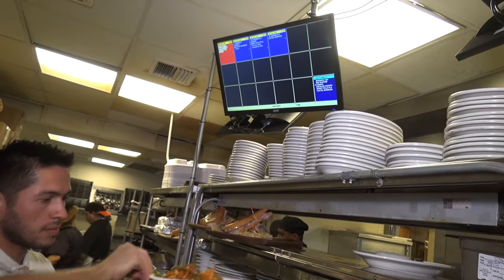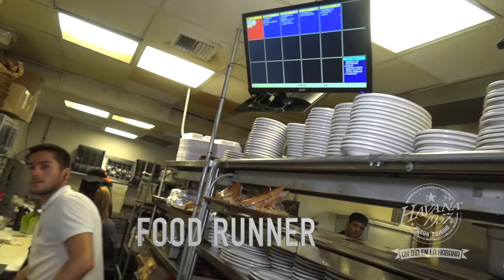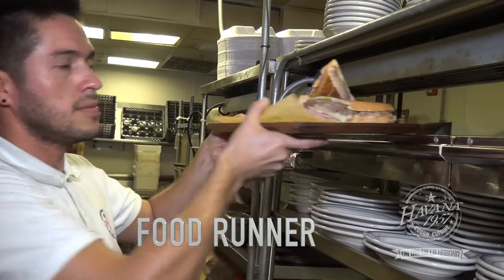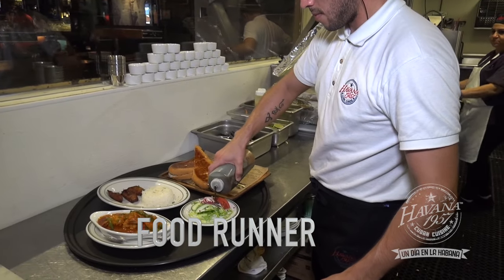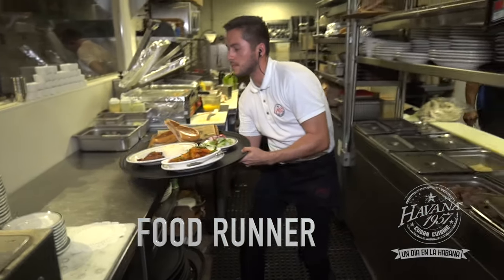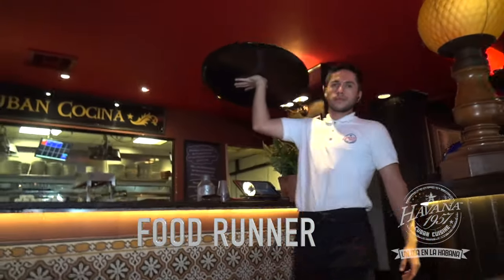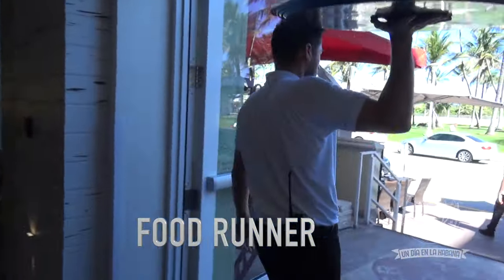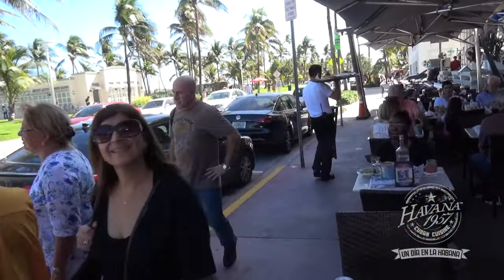Food Runners & Bussers BRANDING TRAINING